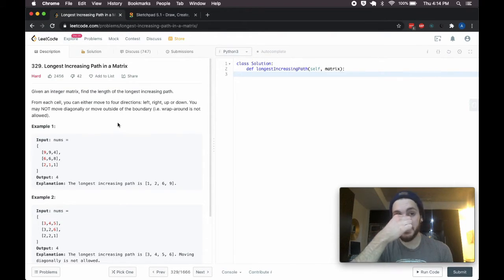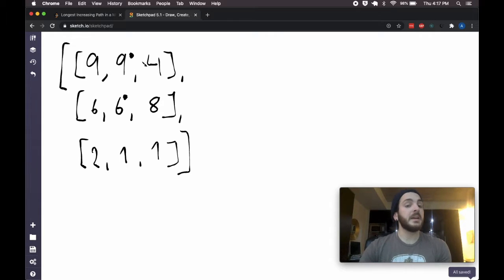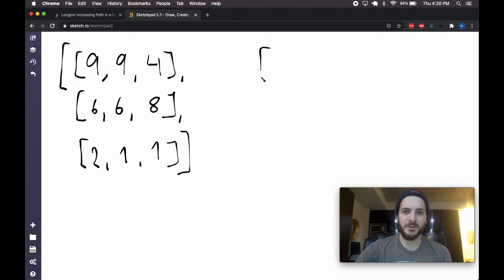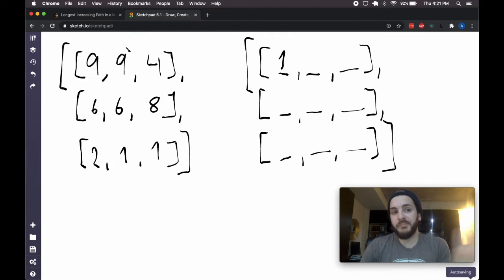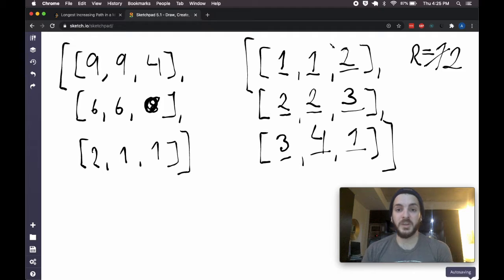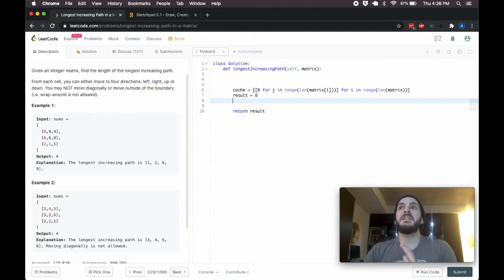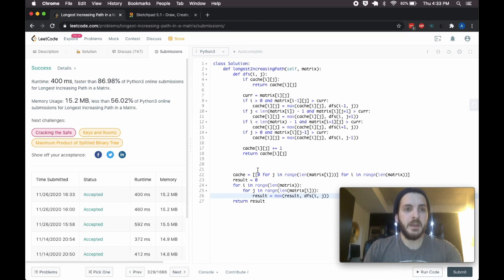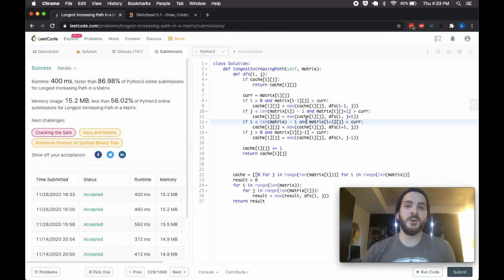LONGEST INCREASING PATH IN A MATRIX (Leetcode) - Code & Whiteboard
An O(N^2) time and space solution to one of Google's most frequently asked problems in late 2020.
Note that in this problem we use memoization in order to reduce the redundant calculations our program makes; as such, it is both (1) addressing overlapping subproblems, and (2) taking advantage of an optimal substructure. This, de facto, makes it a Dynamic Programming solution.

As always, let me know if you have any questions down below!